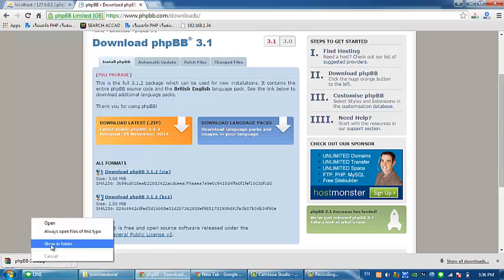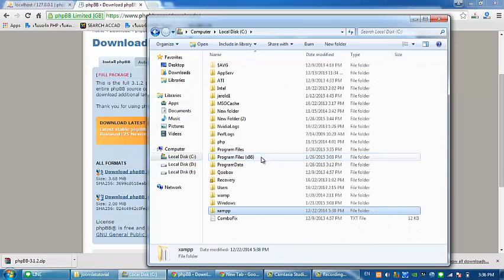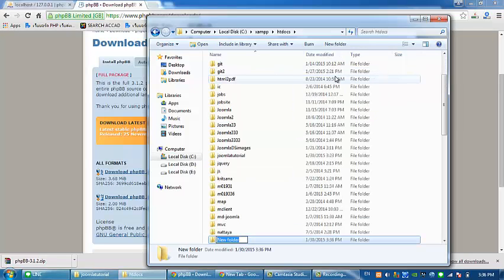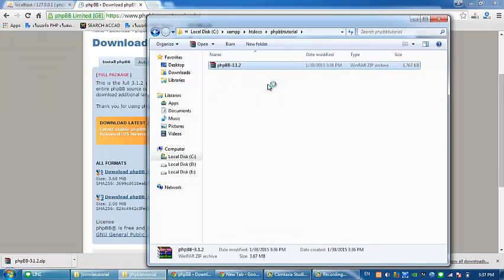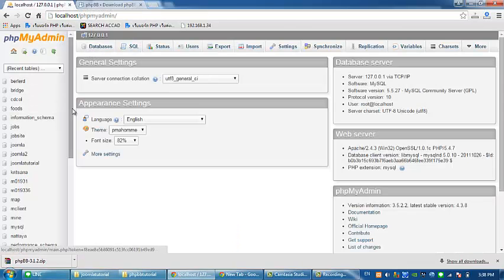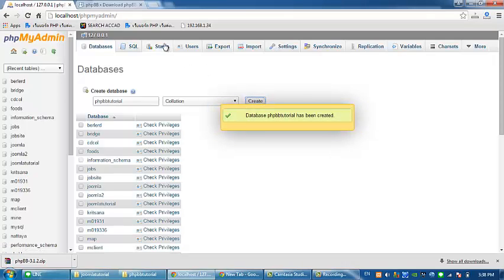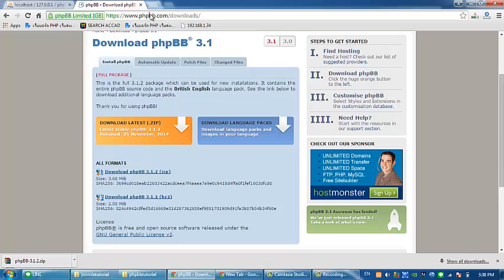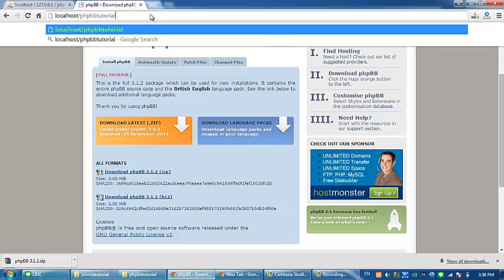How to phpBB 3.1 installation Best Opensource Webboard Software on localhost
How to PHPBB installation Before installation phpBB must be install XAMPP on your Computer
phpBB is an Internet forum package written in the PHP scripting language. The name "phpBB" is an abbreviation of PHP Bulletin Board. Available under the GNU General Public License, phpBB is free and open source software.[2]

Features of phpBB include support for multiple database engines (PostgreSQL, SQLite, MySQL, Oracle Database, Microsoft SQL Server), flat message structure (as opposed to threaded), hierarchical subforums, topic split/merge/lock, user groups, multiple attachments per post, full-text search, plugins and various notification options (e-mail, Jabber instant messaging, ATOM feeds)